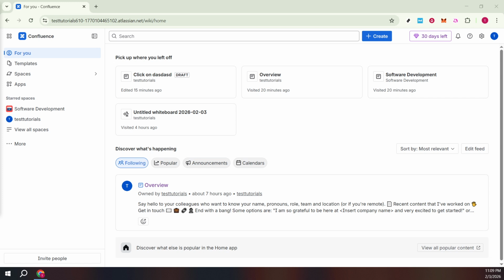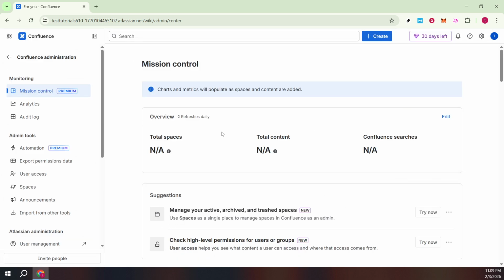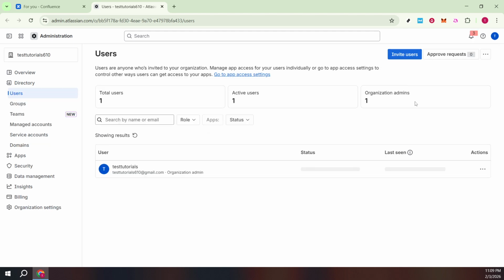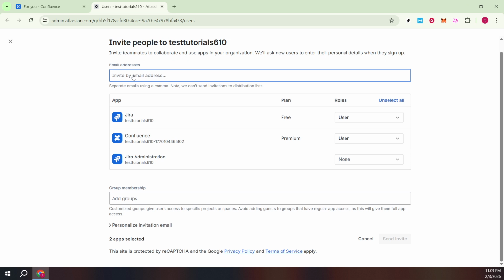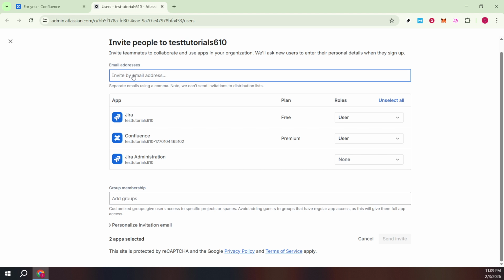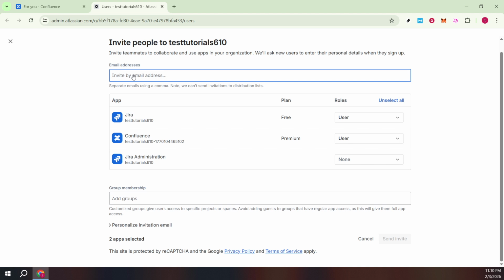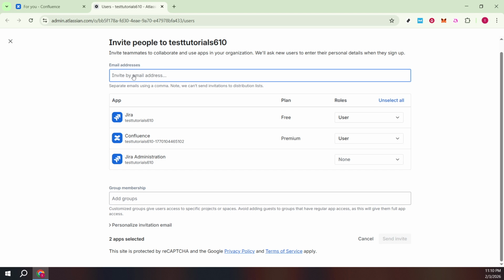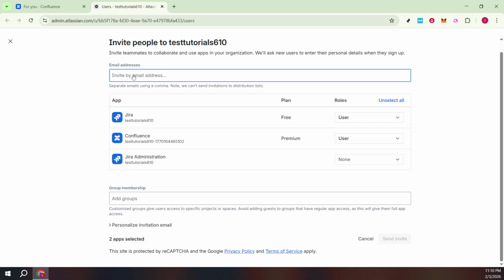How To Add Users In Confluence [2026 Guide]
How To Add Users In Confluence